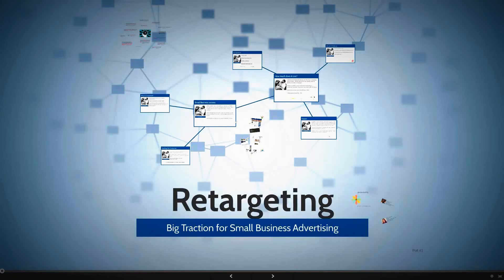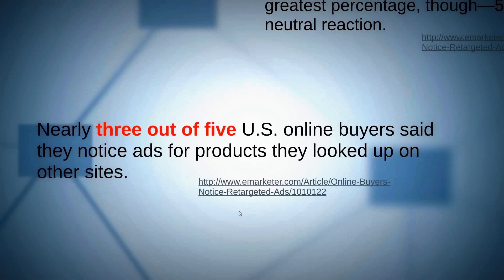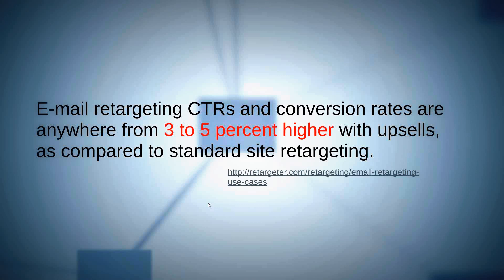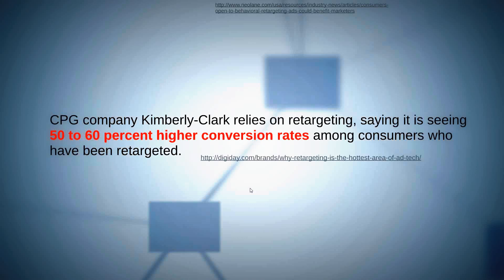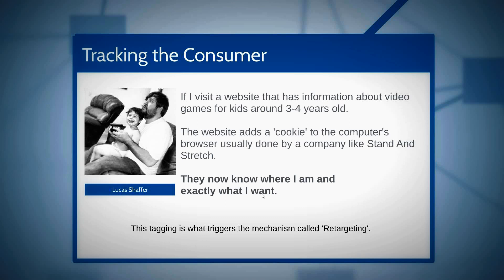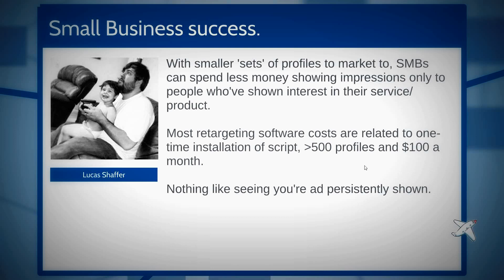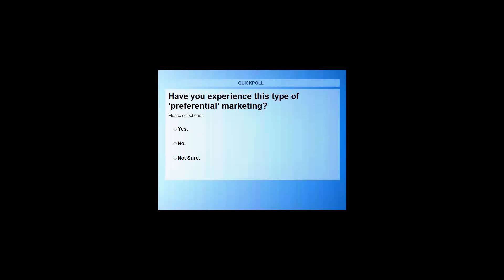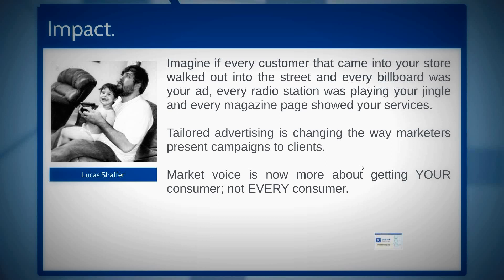Retargeting: Big Traction for Small Business Advertising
This is a LIVE online webinar you can join from the comfort of your own home/office during lunch.

Follow Lucas as he translates one of the fastest growing marketing tactics changing how small businesses (and large ones of course) are able to expand their exposure into a 'preferential' marketplace and a small budget. No more lost impressions...

We will look at the stats and walk through real life examples that will explain clearly how it works and give you the chance to ask direct questions to Lucas.

Stand And Stretch is proud to be the first provider of these services in the area as we continue to pioneer the small business marketing arena.

Also, did I mention retargeting is cheap...? Join this LIVE Webinar to uncover opportunities for you today.